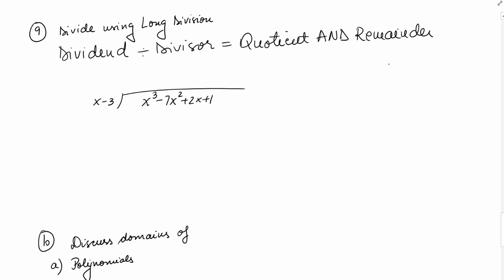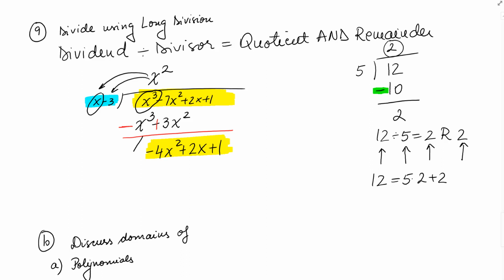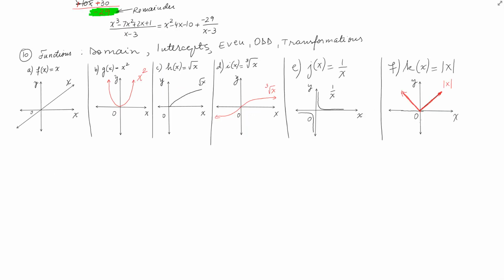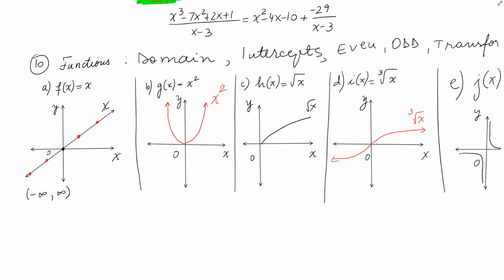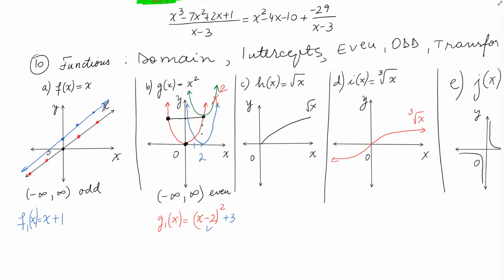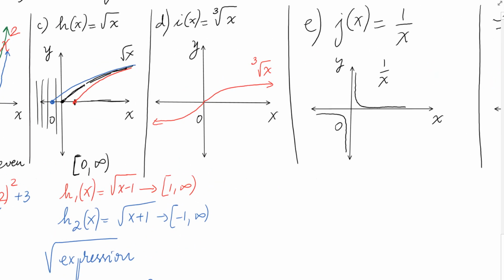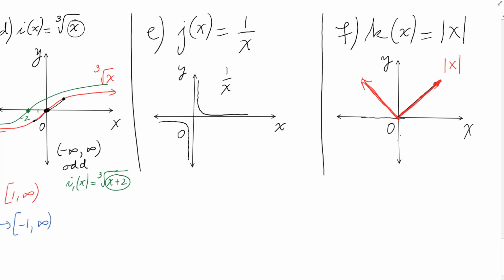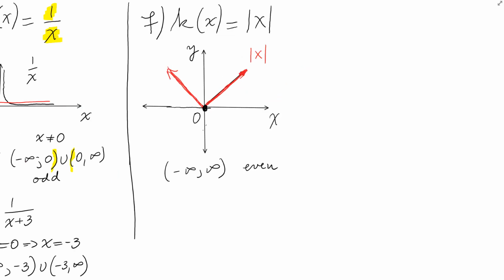Review Algebra for Calculus Part 3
In this video we review a few important concepts that are prerequisites for Precalculus and Calculus classes. We solve a few examples and we advise that you pause and try to solve them on your own and then play them to check your answer. This is Part 3, #9 - #10.